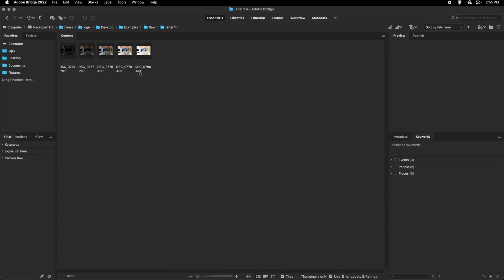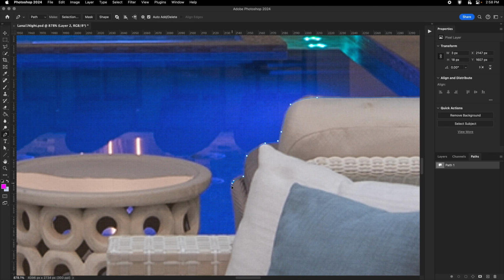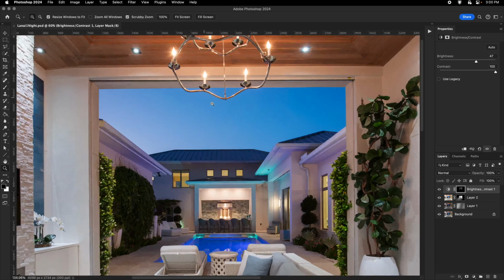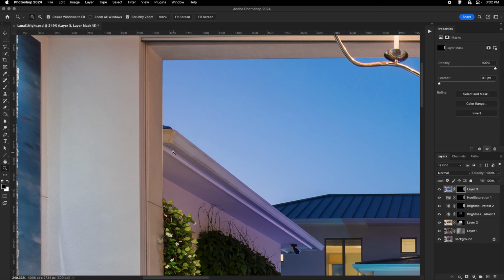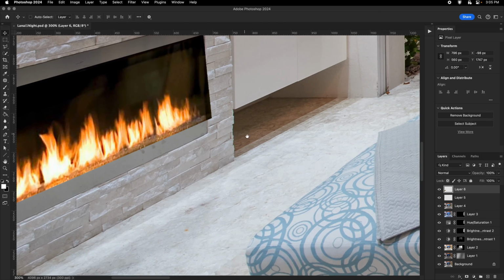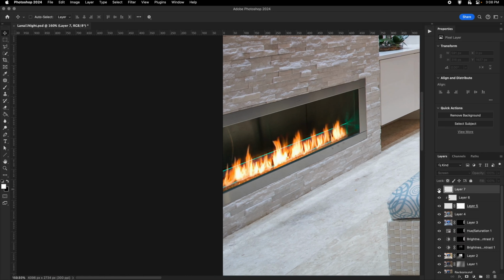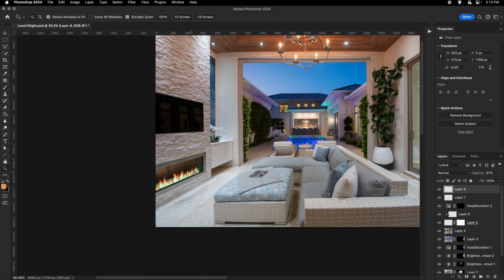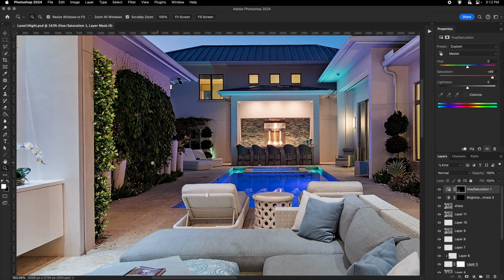Advanced Editing For Night Shots: Lanai Night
Photoshop For Real Estate Training Course: Link is available in the channel description 👈

How to edit night photography for real estate in Photoshop